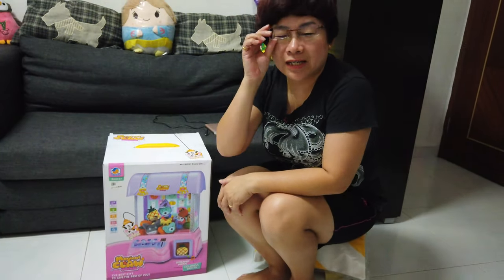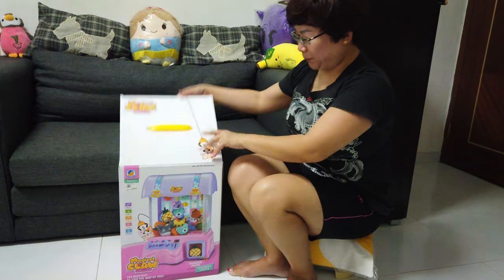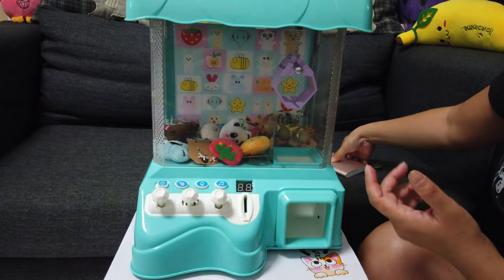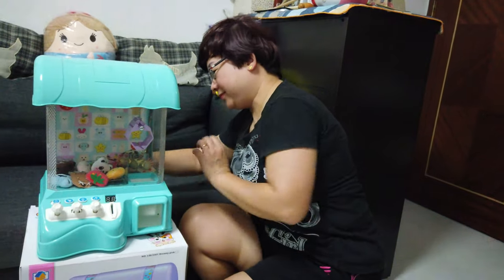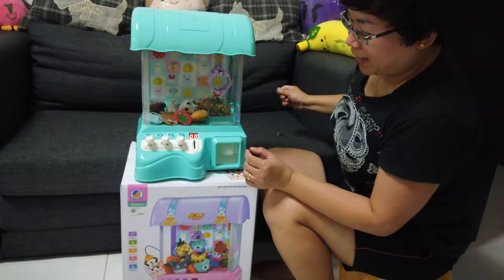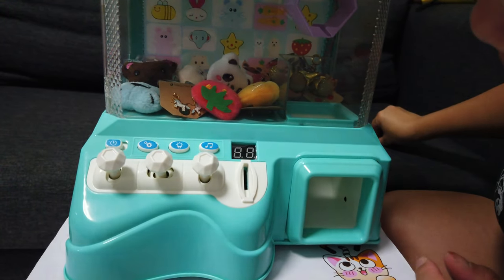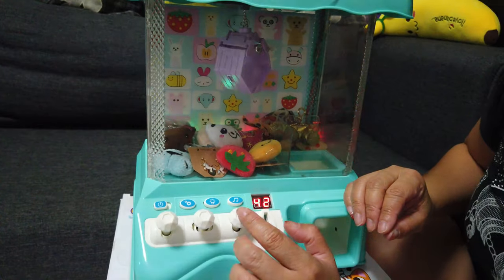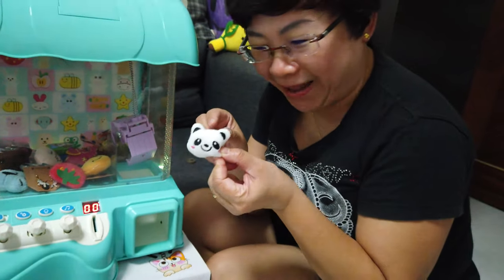This claw machine will make you go CRAZY! [4K]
Magical Claw Machine UFO Claw Catcher Game available in pink and green.

You can play it at the comfort of your home. You may also wish to throw in more soft toys to increase the challenge.

Film in the following device:
Osmo Pocket